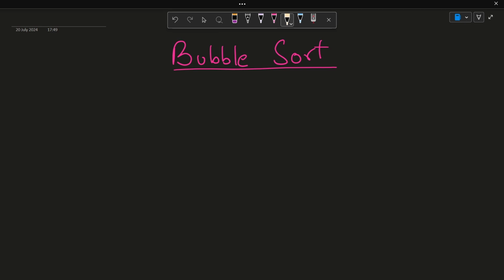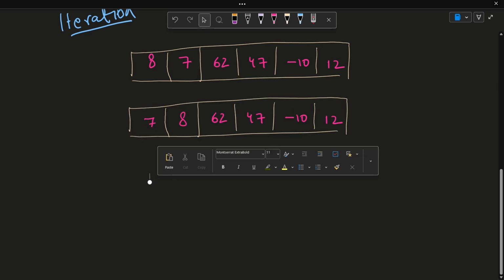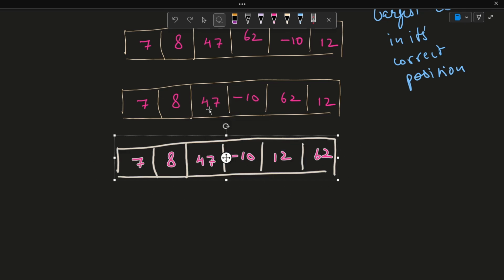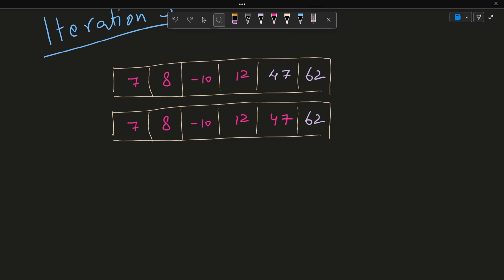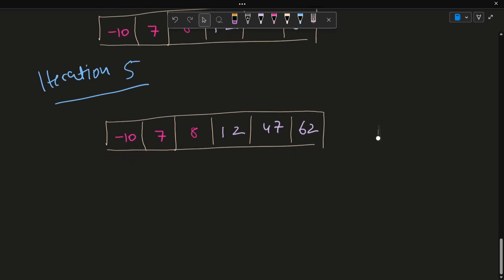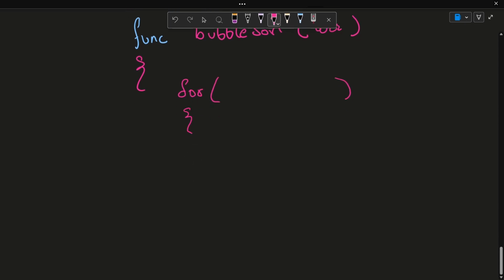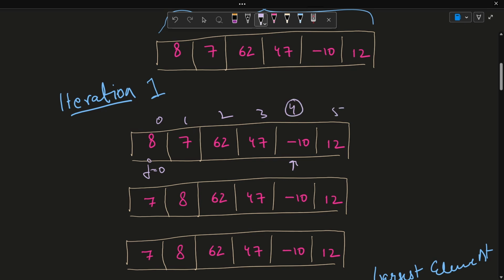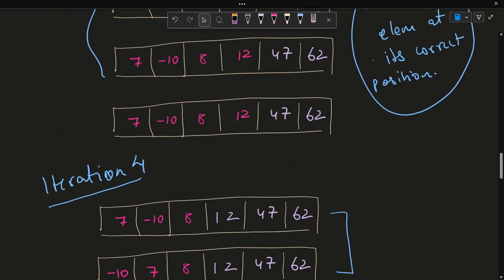Bubble Sort - Explanation + Pseudocode